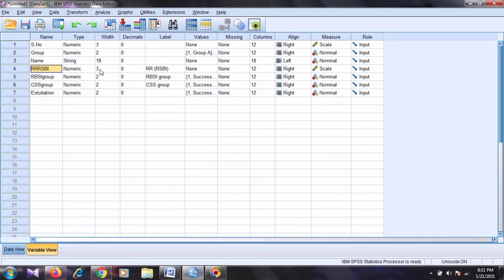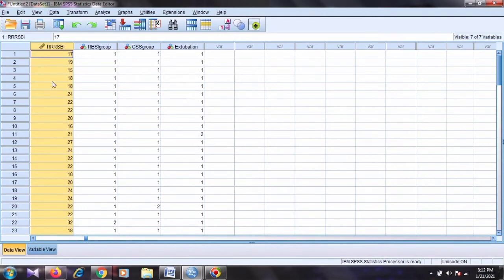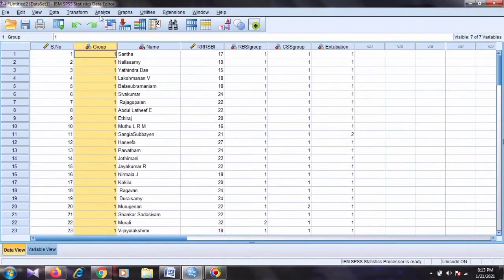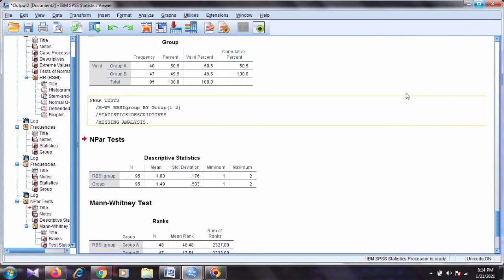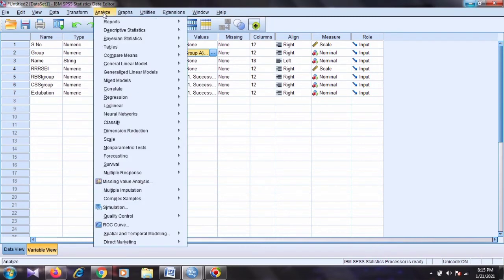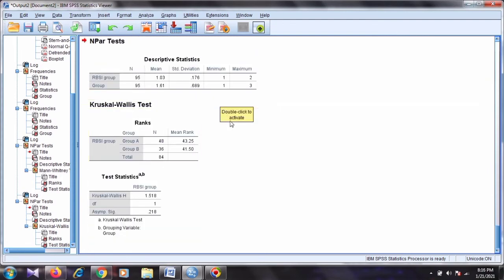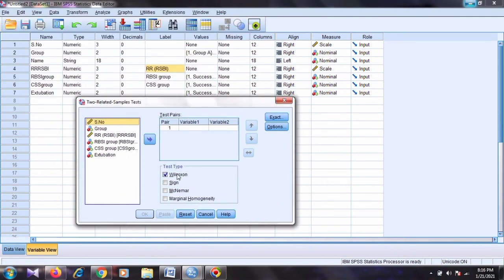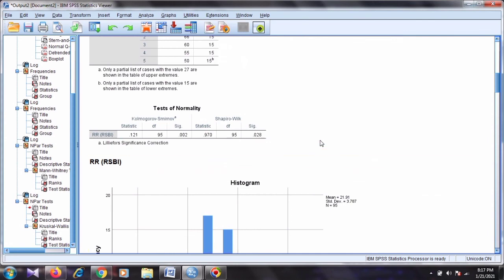Non parametric test ( Mann Whitney U test, Wilcoxon Signed test, Kruskal Wallis test) in SPSS